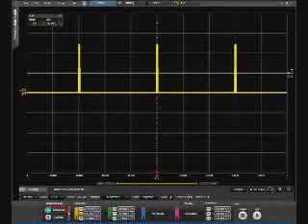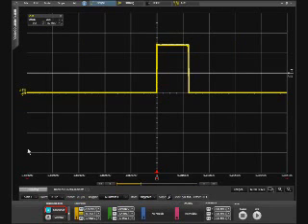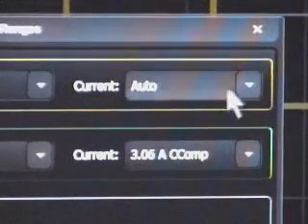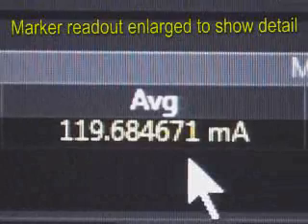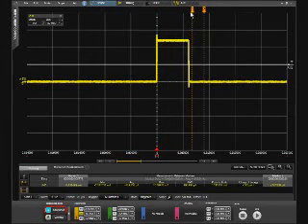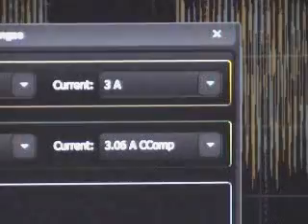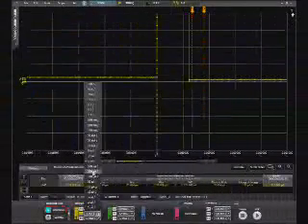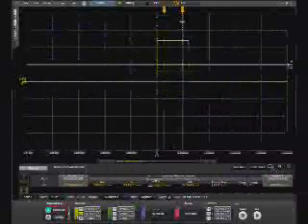Battery Drain Video: Seamless Measurement Ranging on the N6781A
N6705 + N6781A